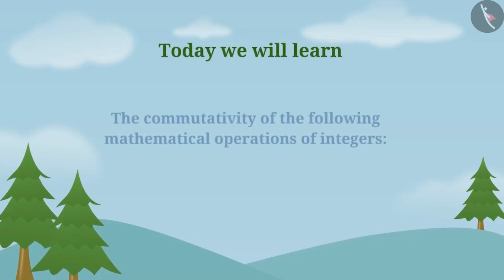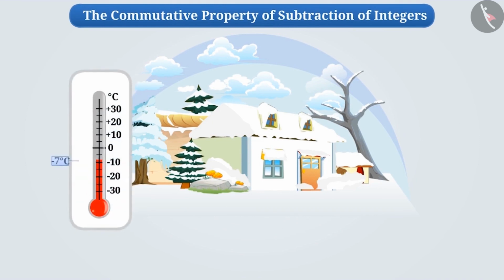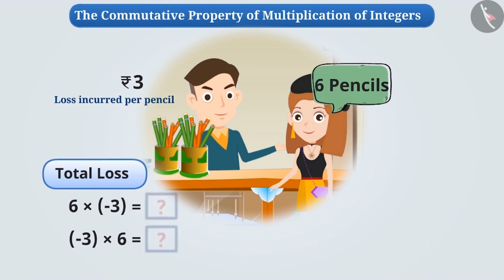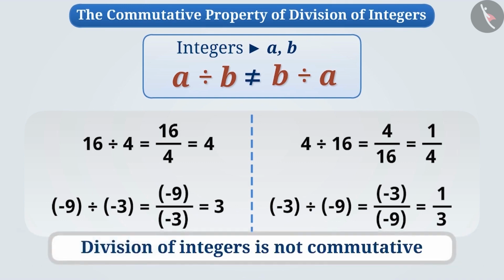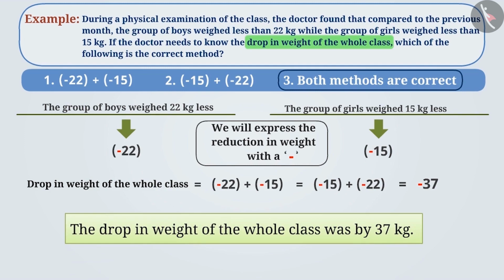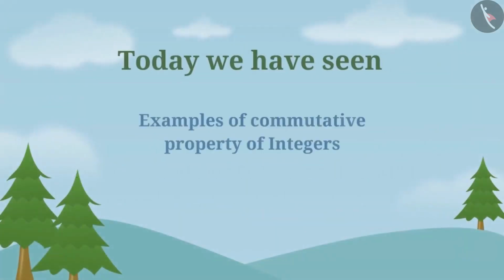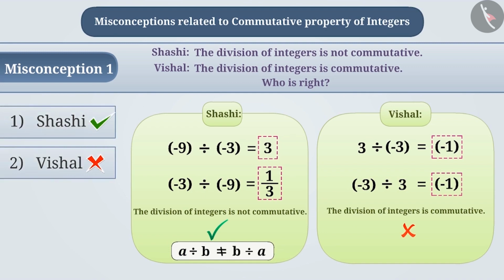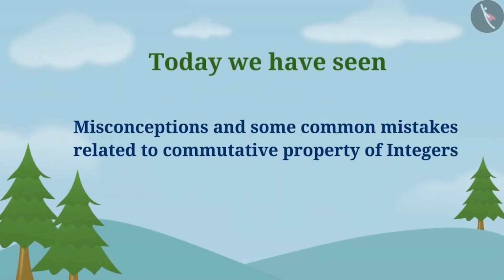Class 7 maths chapter 1 "Integers" (Part 4) Commutative Property of Integers cbse ncert